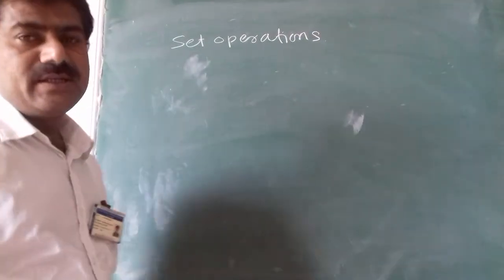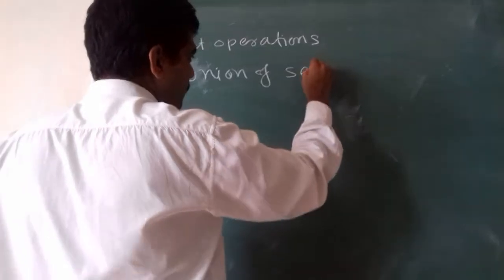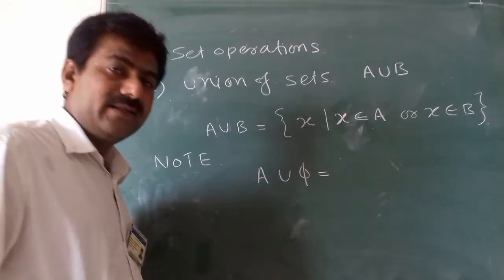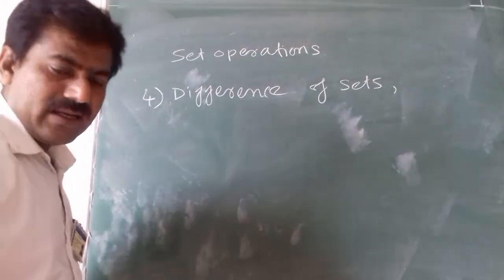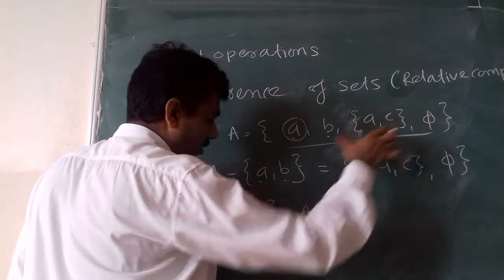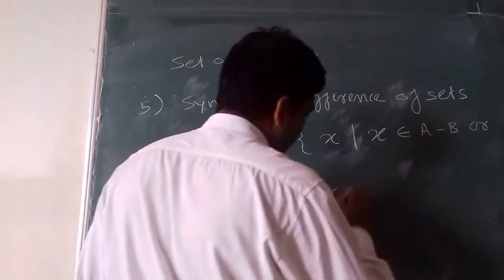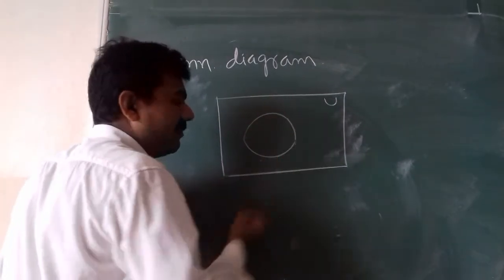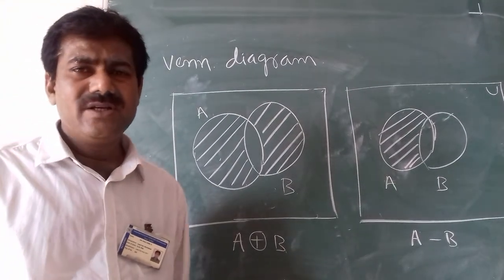DM UNIT I 2 Set Operation & Venn Diagram